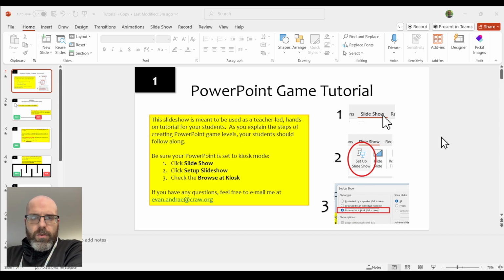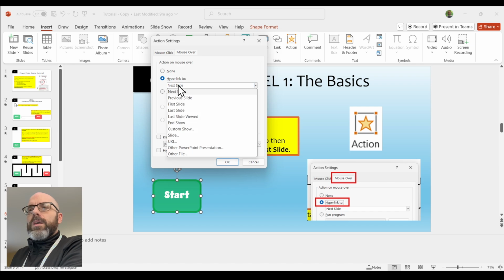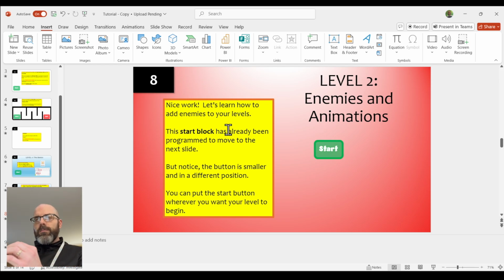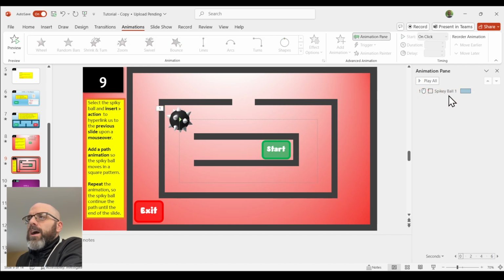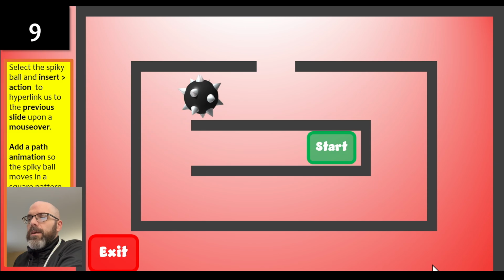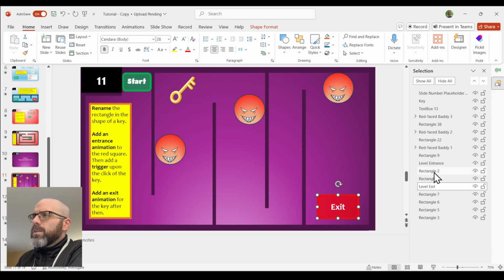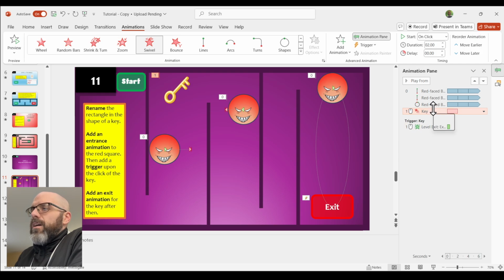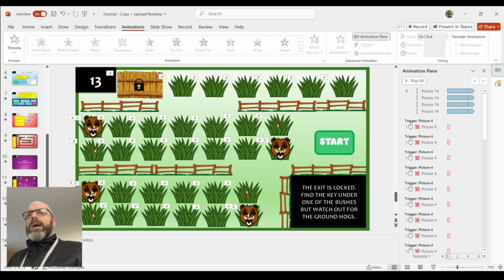How to Make PowerPoint Games: Windows Tutorial (Pete & C 2025)